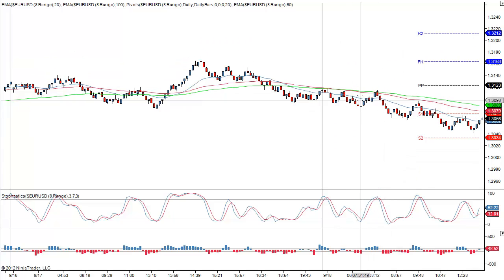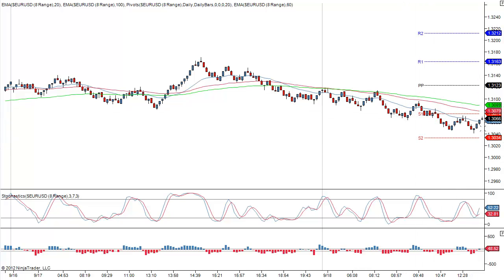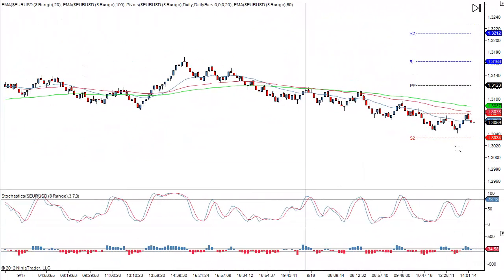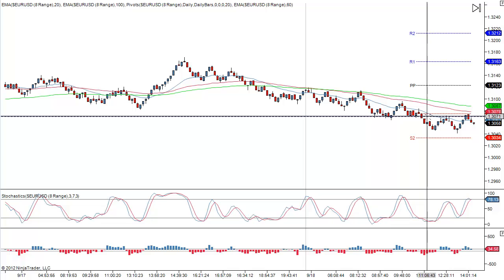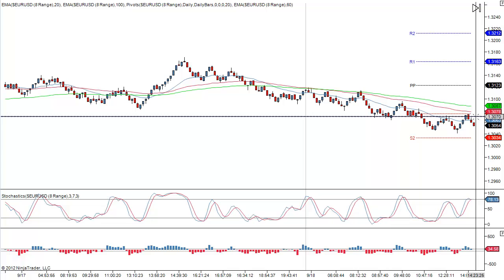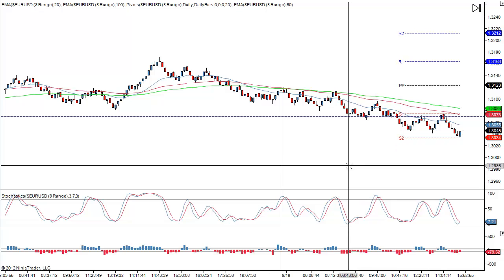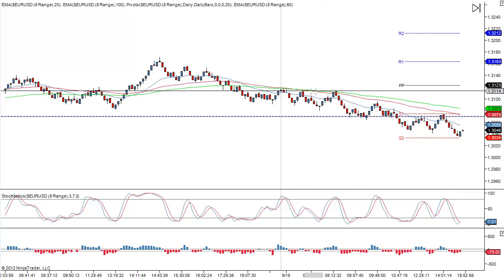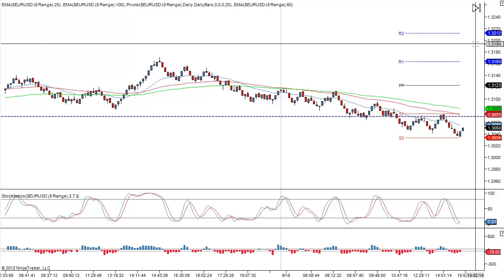Learn to Trade the Forex Market - Live Trade EURUSD 18 September 2012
This is a video of a trade we took live. It gives you an example of the sort of setups we look for and how we go about the execution. Ultimately we want to invite you into the mind of the trader so you get an understanding of what is required to be successful in this business.